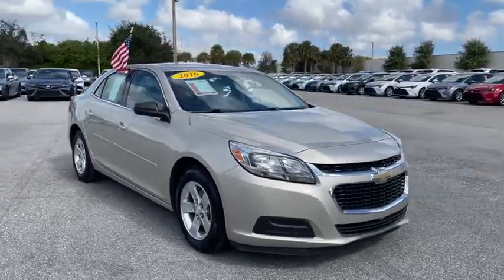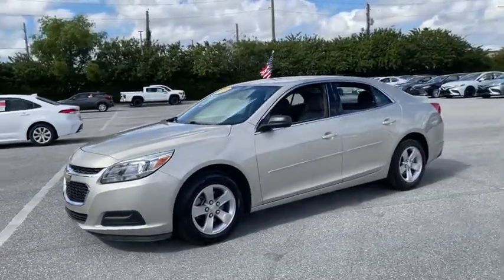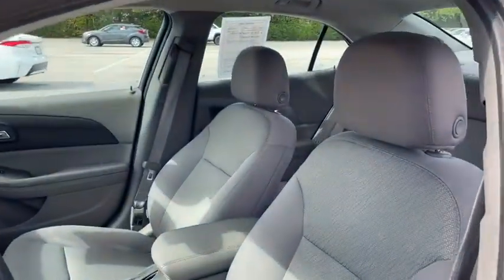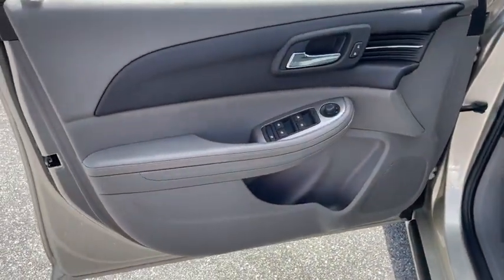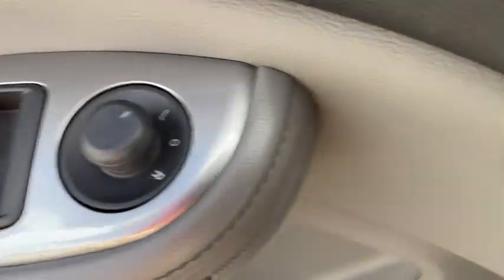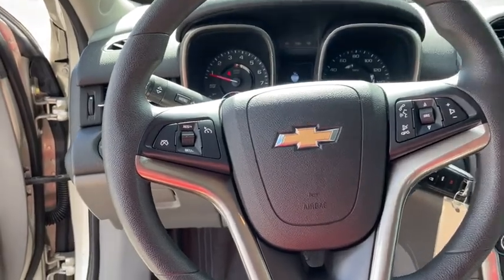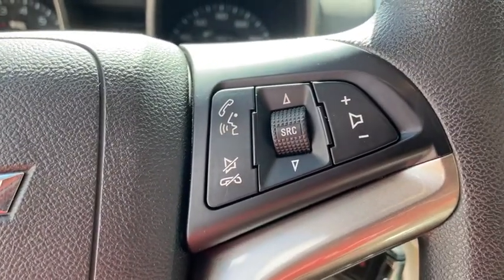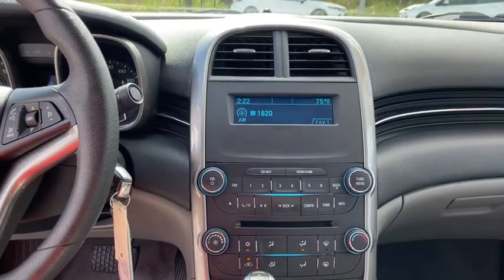2016 Chevrolet Malibu Limited Fort Lauderdale, Coconut Creek, Hollywood, Tamarac, Coral Springs, FL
Champagne Silver Metallic Used 2016 Chevrolet Malibu Limited available in Fort Lauderdale, Florida at Lipton Toyota. Servicing the Fort Coconut Creek, Hollywood, Tamarac, Coral Springs, FL area.
2016 Chevrolet Malibu Limited LS - Stock#: U165009 - VIN#: 1G11B5SA5GF165009

Lipton Toyota
1700 W Oakland Park Blvd

CLEAN CARFAX !!, !! BALANCE OF FACTORY WARRANTY !!, , ** LOW MILES **, ** SUPER LOW MILES **, ++ PREMIUM ALLOY WHEELS ++, ++ REAR BACK UP CAMERA ++, and ** BLUETOOTH FOR PHONE ** Lipton Toyota is proud to offer you this Beautiful 2016 Chevrolet Malibu Limited. This LS Malibu Limited is beautifully finished in Champagne Silver Metallic and complimented by Jet Black/Titanium Cloth and this exceptional vehicle gives you an amazing driving experience along with impressive Fuel efficiency rating. 24/34 City/Highway MPGbrbrbrPriced below KBB Fair Purchase Price!brbrOdometer is 46805 miles below market average!brbr2016 Chevrolet Malibu Limited LS 2.5L 4-Cylinder DGI DOHC VVT 6-Speed Automatic Electronic with Overdrive Champagne Silver Metallic FWDbrbrbrClean CARFAX.brbrBuy with Confidence as all of our cars are have been through a thorough 160 point inspection by our ASE certified mechanics. Our Finance team has over 75 years combined experience with all types of credit; working closely with 25+ banks we handle all credit situations. Please visit our showroom at 1700 W Oakland Park Blvd, Fort Lauderdale FL 33311 to see our complete inventory. Lipton Toyota is proud to have served South Florida for over 30 Years. Call Click or come on by today.